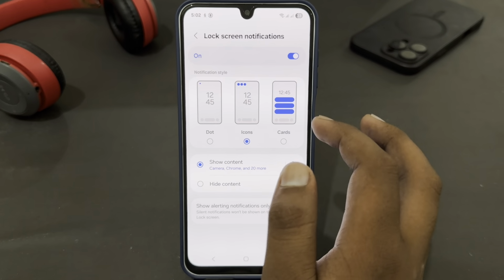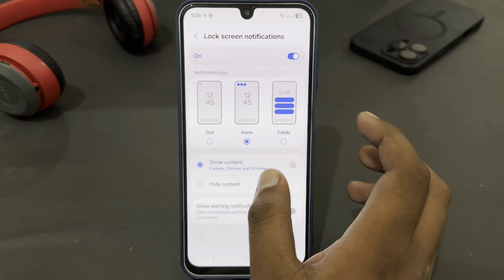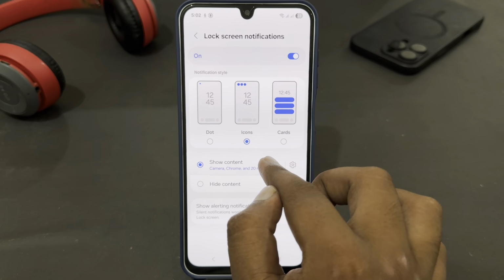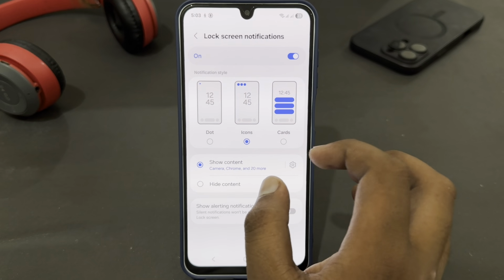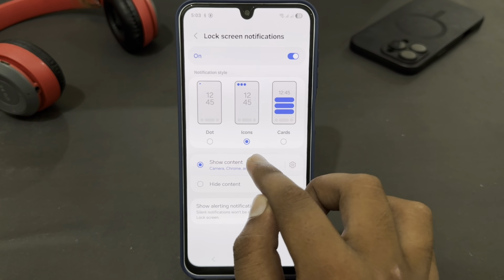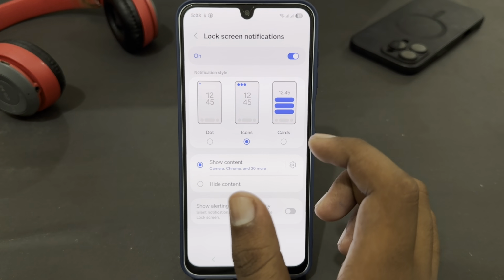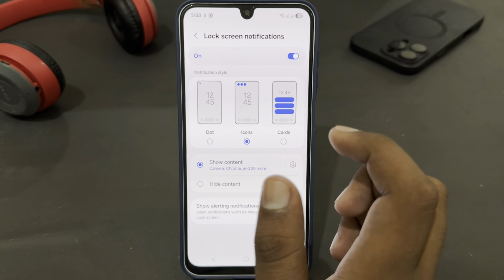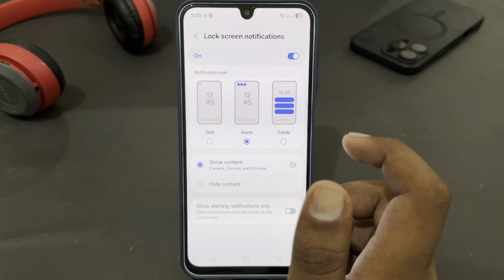How to Fix Clock App in Now Bar on Samsung Galaxy A17 (Stopwatch/Timer Issues)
Description:

In this video, I’ll guide you through fixing the issue where the clock app in your Samsung Galaxy A17’s Now Bar is showing a stopwatch or timer without displaying time or buttons. If your timer or stopwatch isn't working as it should, follow this simple tutorial to get everything back in place.

📱 What you'll learn:

How to fix missing time and buttons in the Clock app

Step-by-step instructions to reset or troubleshoot the stopwatch/timer

How to restore the clock functionality on the Now Bar

Feel free to let me know if you need any edits or additions!